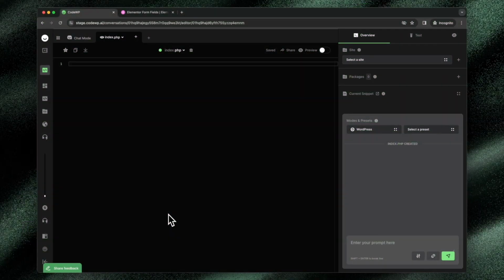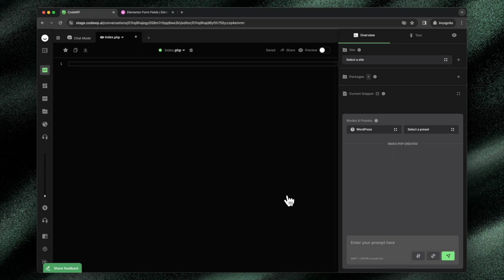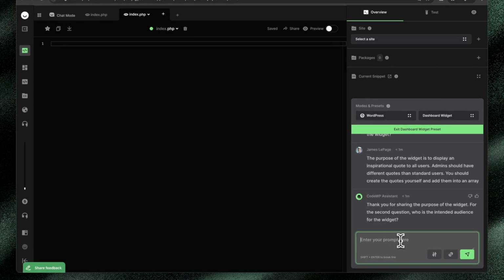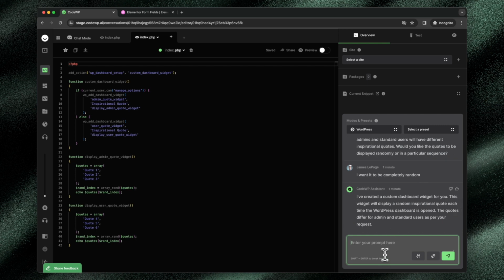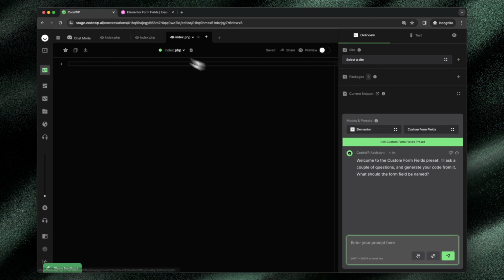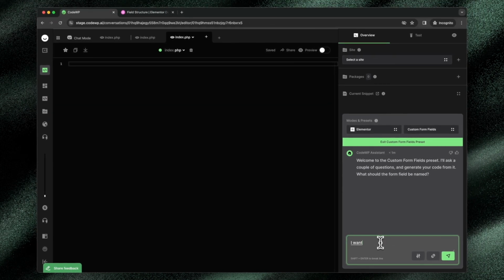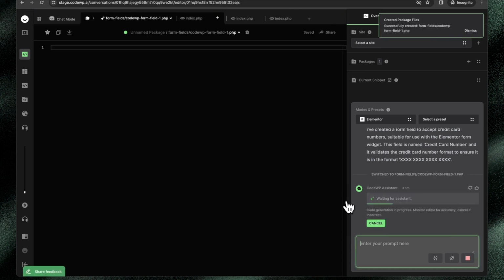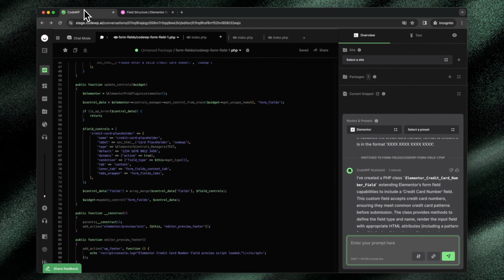AI Presets - Making Complex WordPress Code Simple with AI - CodeWP Feature Overview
Learn how to use powerful Presets in CodeWP to generate WordPress code instantly!

Presets allow you to create repeatable code generations tailored to specific plugins, themes, and WordPress functionality.

In this video, see how presets:

- Provide code tailored to the mode you're in (WooCommerce, Elementor, etc)
- Generate code based on answering a short series of questions
- Can create simple single files or complex multi-file solutions
- Follow best practices and documentation for each integration
- Allow quick creation of things like dashboard widgets, form fields, etc
- Eliminate the need to reference documentation yourself

We demonstrate creating a custom dashboard widget preset and a new Elementor form field through presets. The presets handle everything, from file creation to code generation, automatically!

Presets make it easy to generate WordPress code instantly in CodeWP. Check out the video to see these powerful assistants in action!